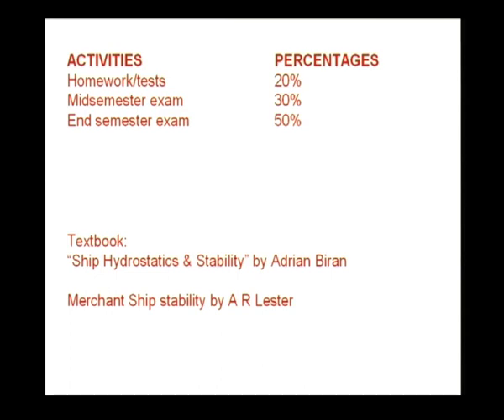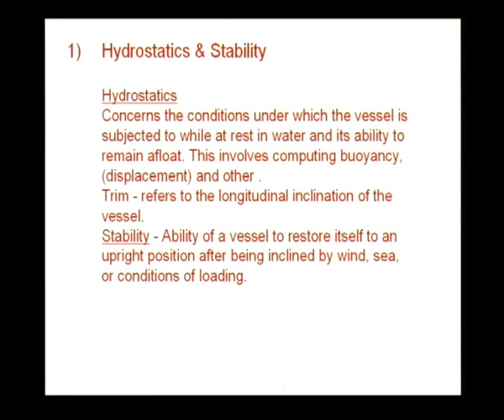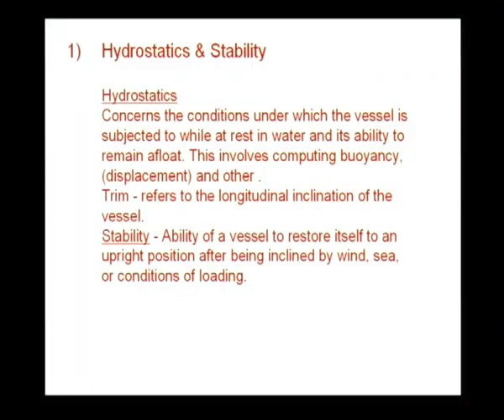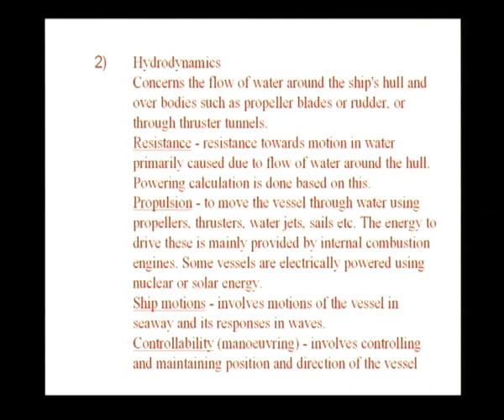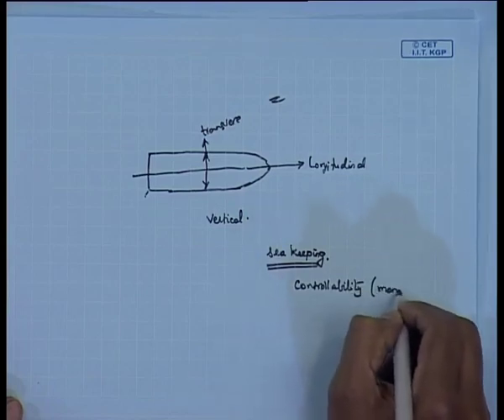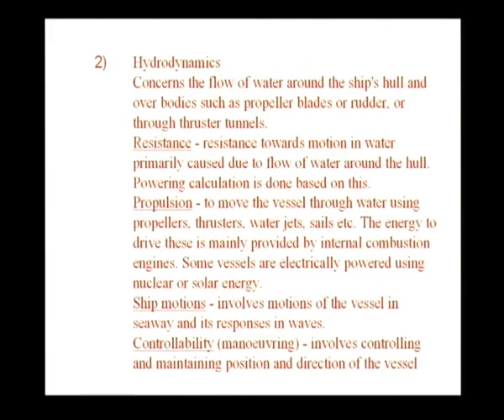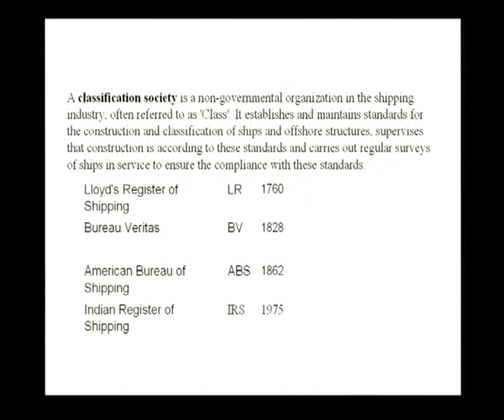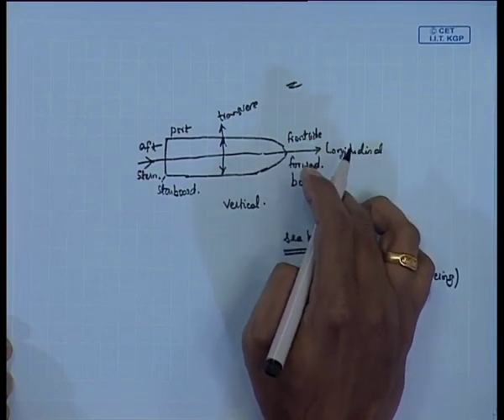Mod-01 Lec-01 Introduction